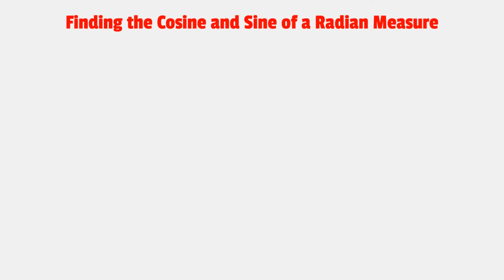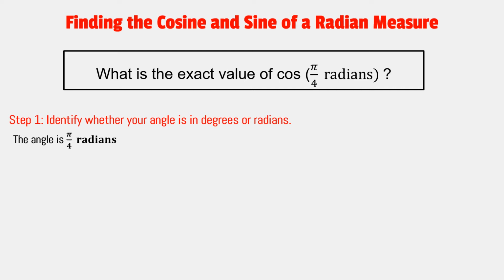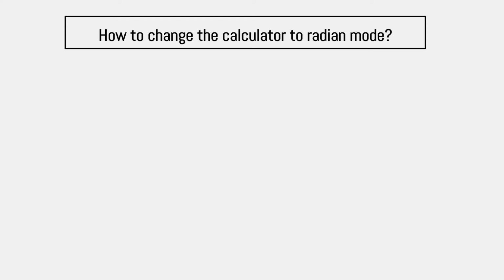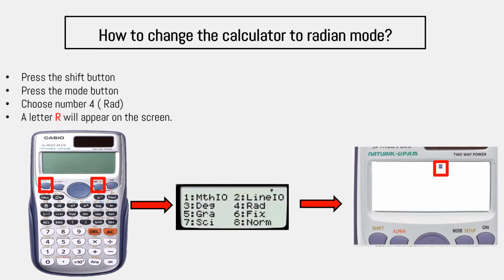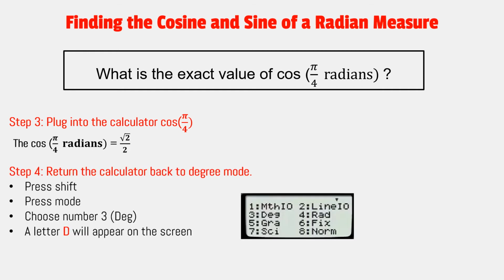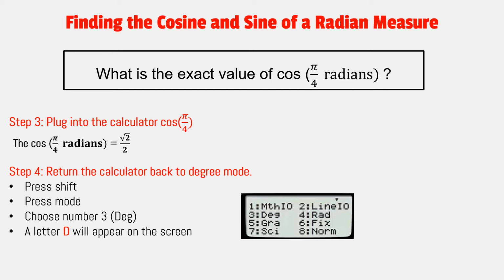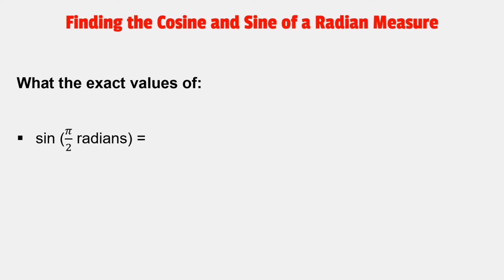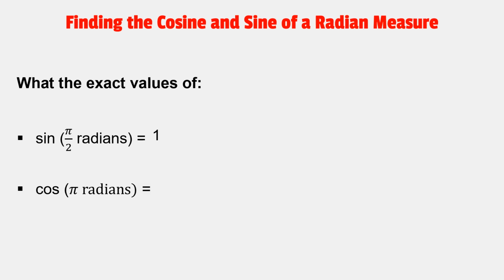Finding the Sine and Cosine of a Radian Measure